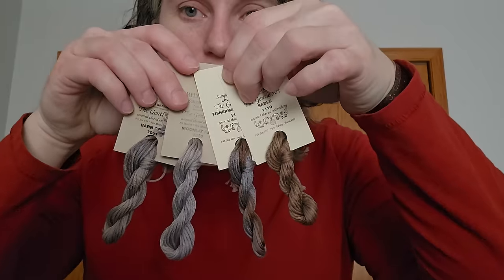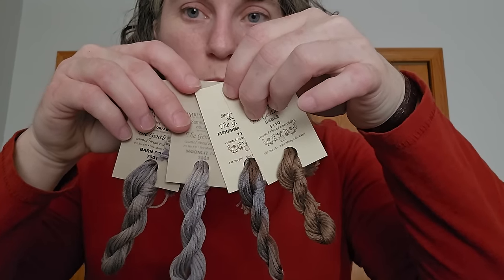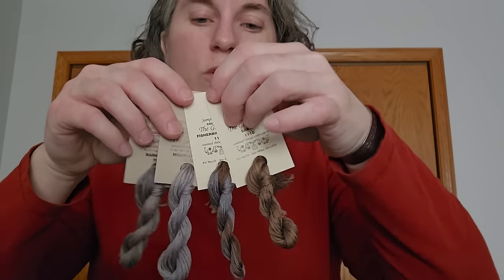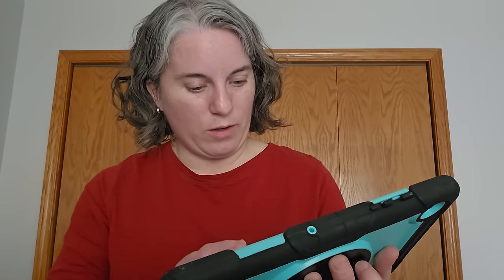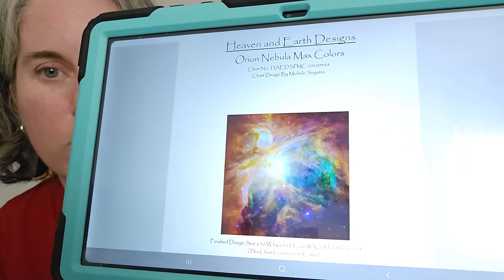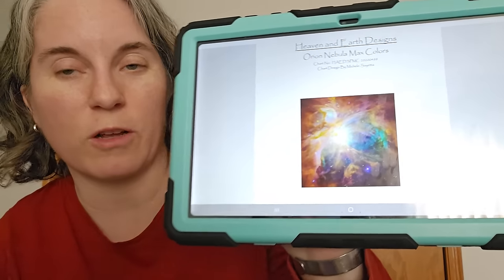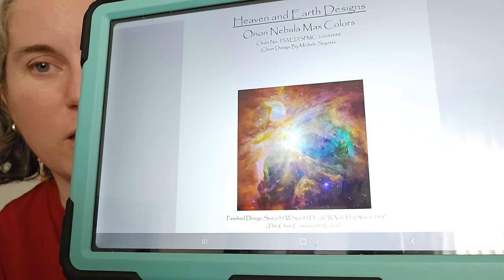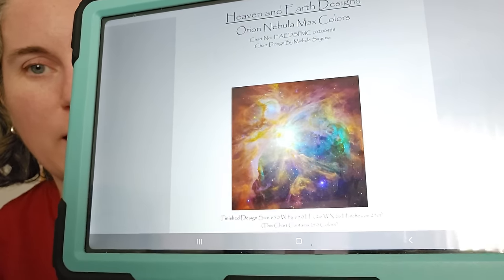Flosstube 133: Six WIPs - 2 FC page finishes & lots of progress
You can find me @spartanstitcher on Instagram.  I also have a few designs available

I talk about my homemade PVC frame for SSCE Museum Shelf in the following videos: